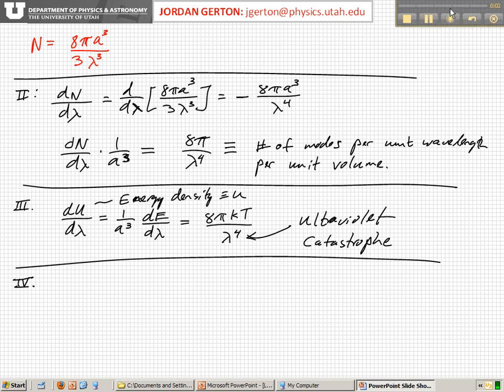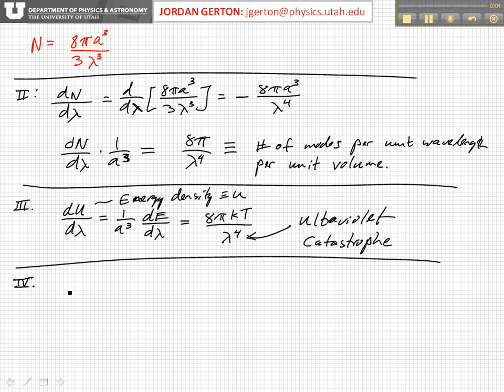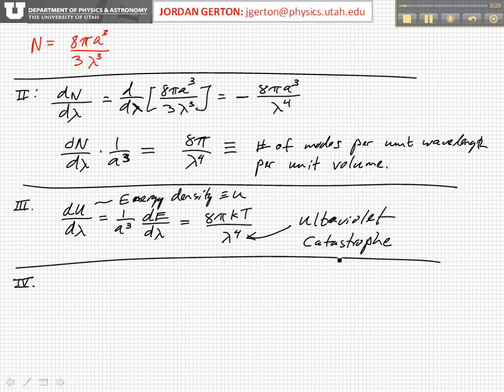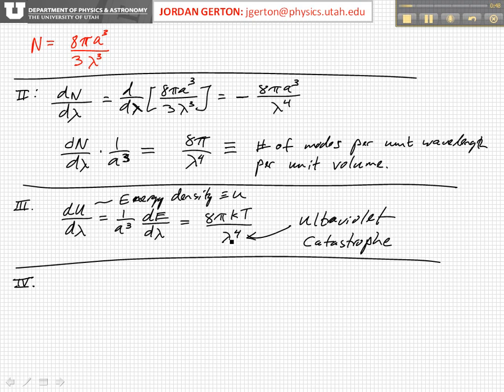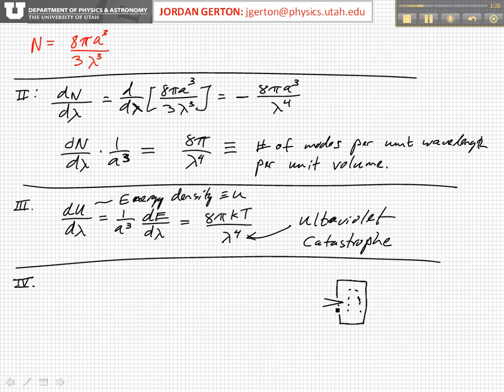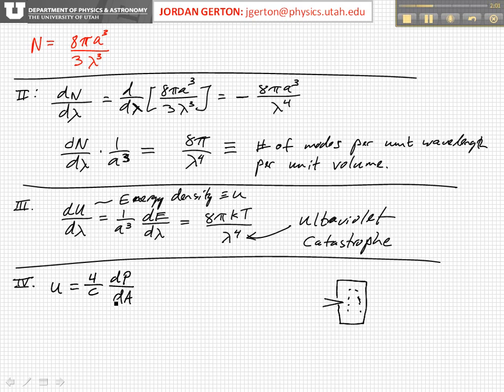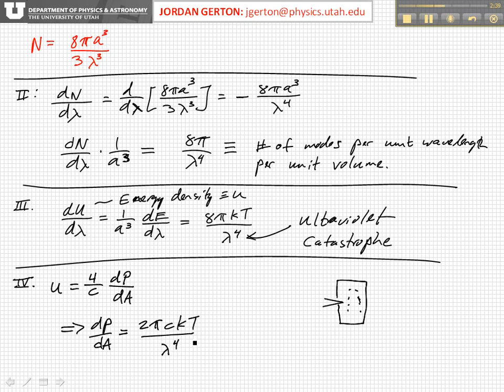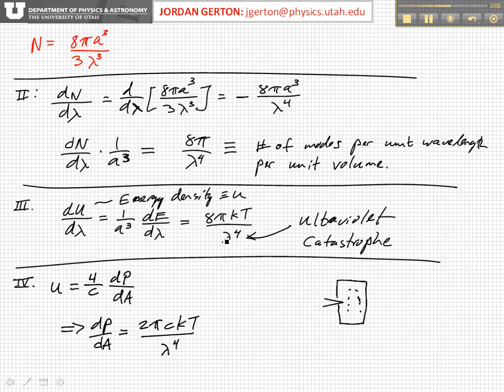PHYS3740 Lecture13-11 Blackbody Radiation